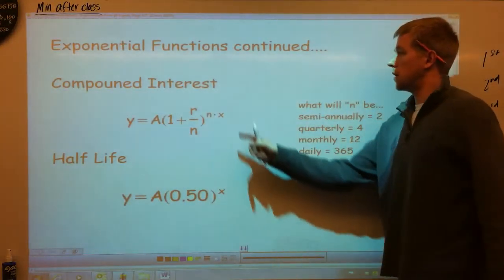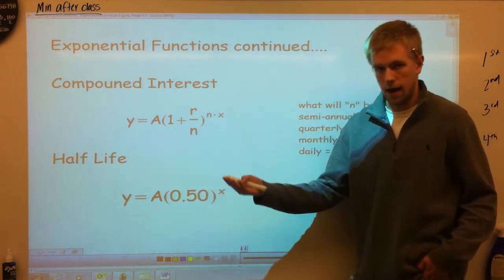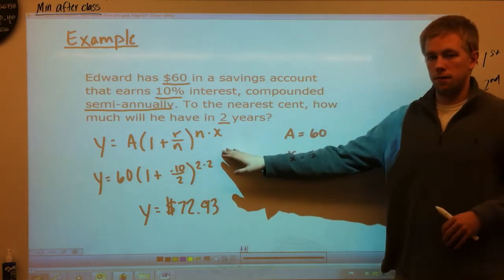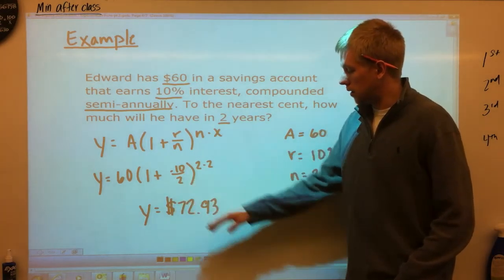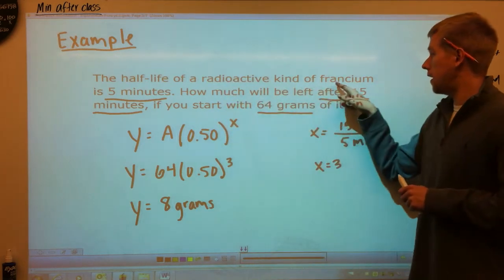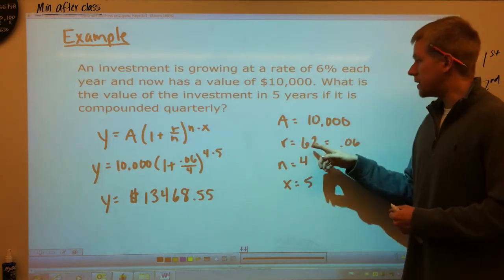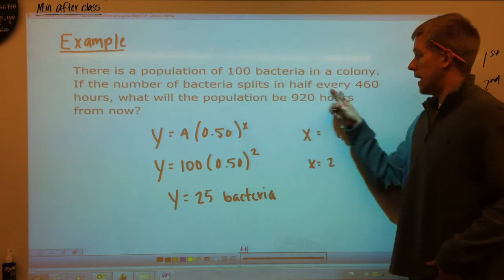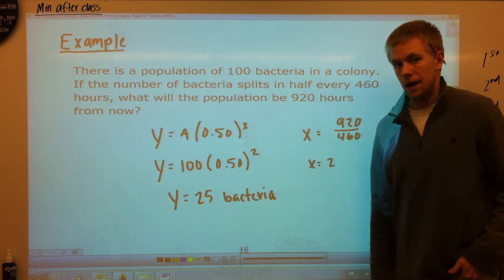Exponential Functions Continued